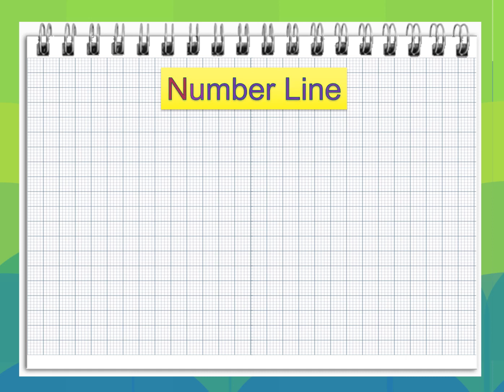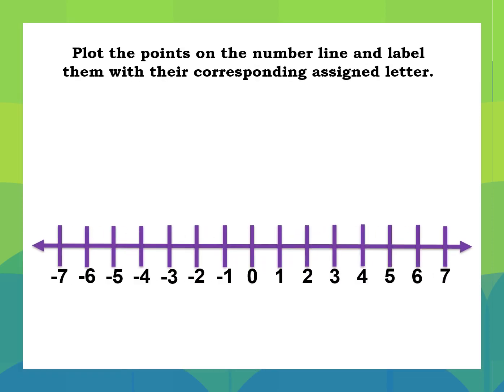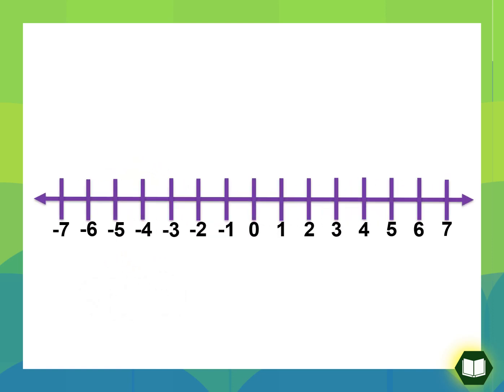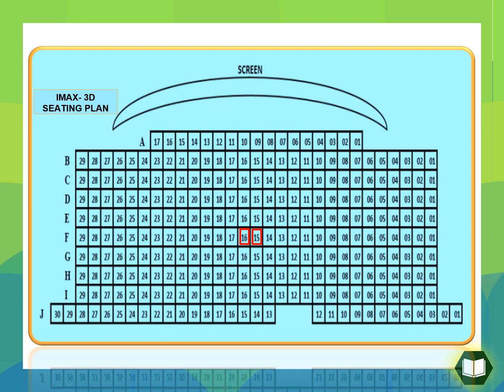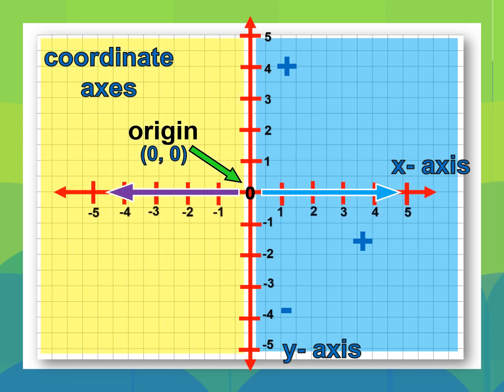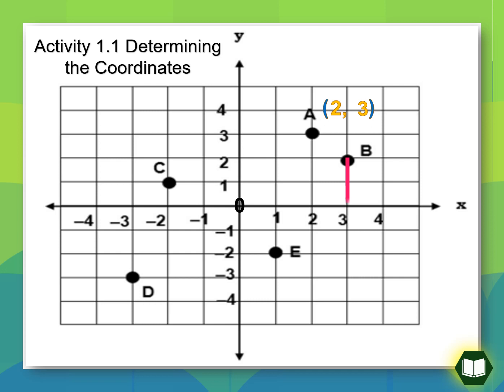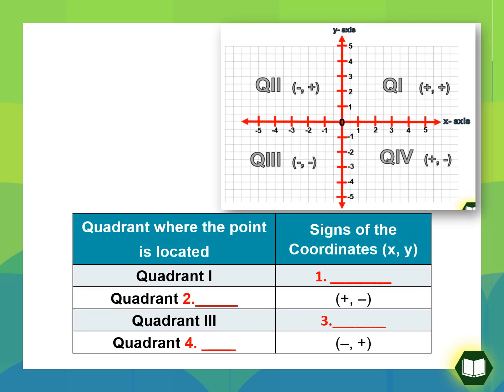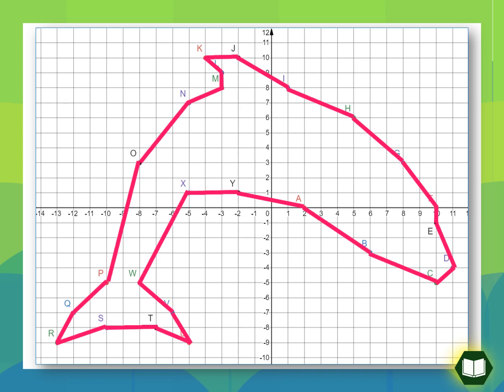Rectangular Coordinate System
ordered pair
Cartesian Plane
number line
naming points
Math 8